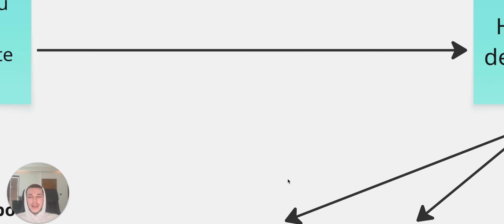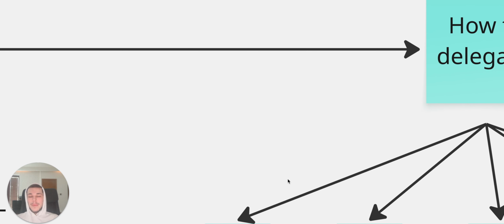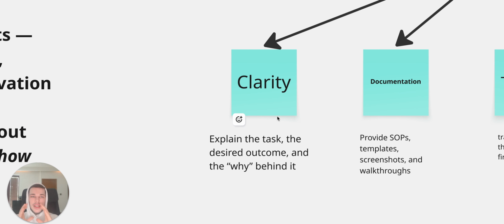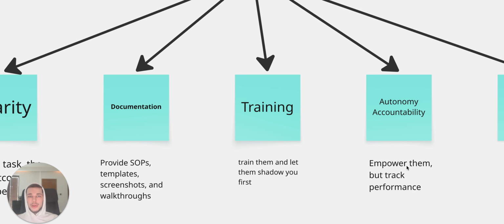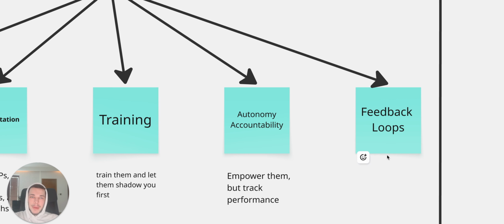Why Cutting Daily Chatter Feedback drops revenue every time!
I’ve been in the OFM space for over 6 years, longer than most people you’ll find on YouTube, and I’m still actively running my agency today. We’re currently doing around $920k/month (~$10M/year). Alongside that, I’ve bought co-ownership of the CreatorHero CRM, consulted 100+ agencies directly, helped 800+ for free, and built the largest OFM Telegram community out there.

This channel is different from my main one. Here, it’s purely tactical. Straight systems, fixes, and actionable insights you can apply to your agency immediately.

How to use these videos:
These are 1:1 strategies, frameworks, and practices I actually use. No clickbait, no marketing angles. Watch, implement, and move on.

If you made it this far, you’re serious about your agency -and I respect that and Im hyped to have you here.